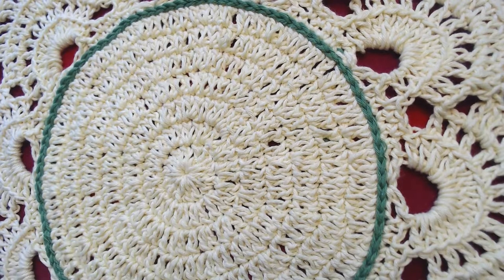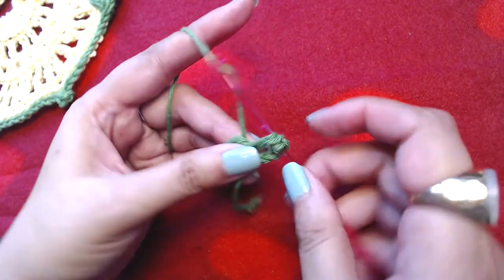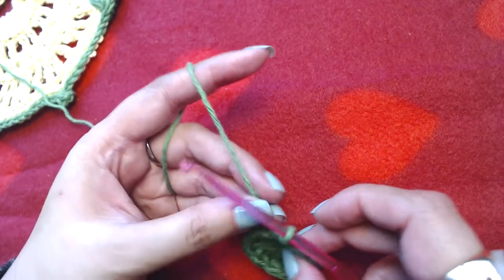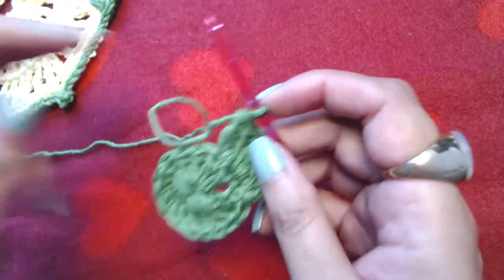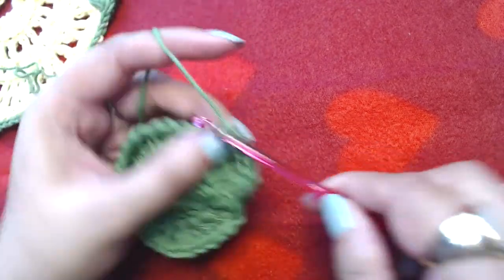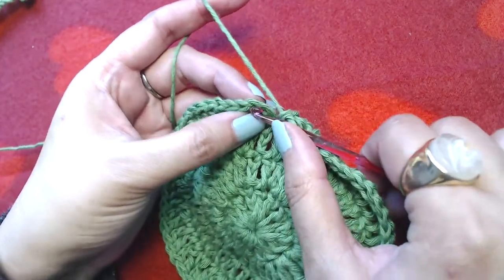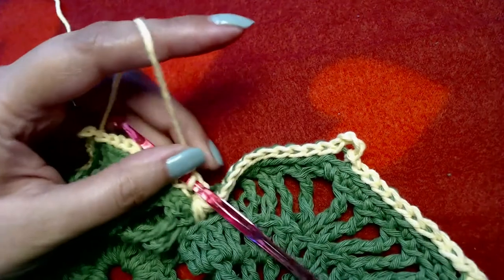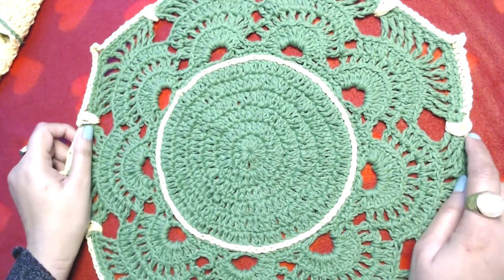How to crochet doily | crochet patterns| crochet tutorials | crochet paradise.